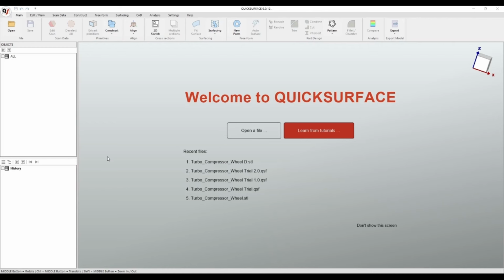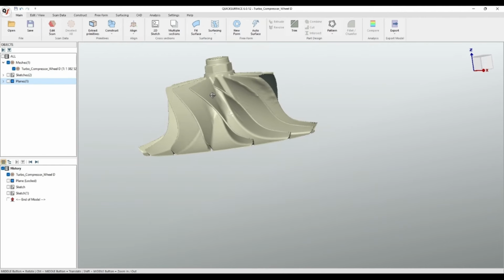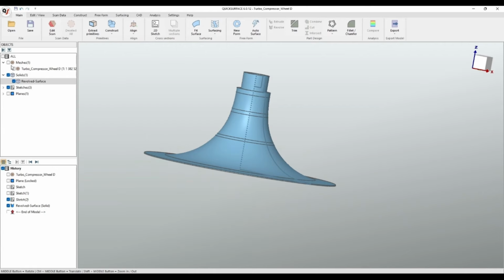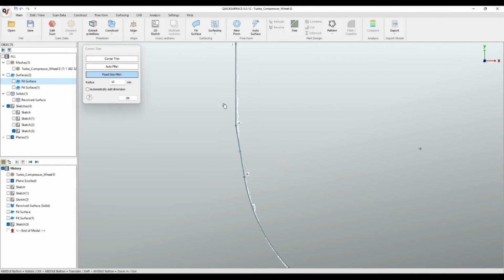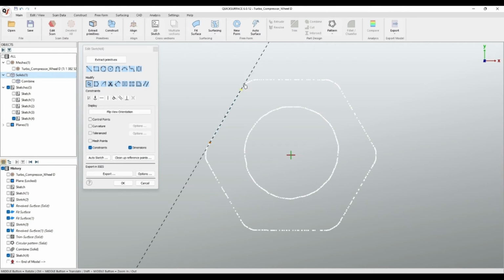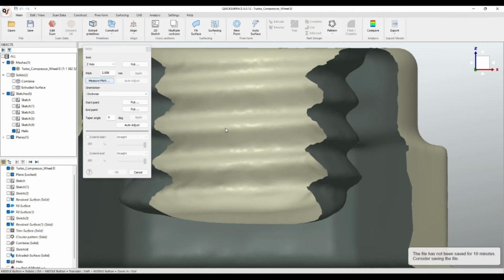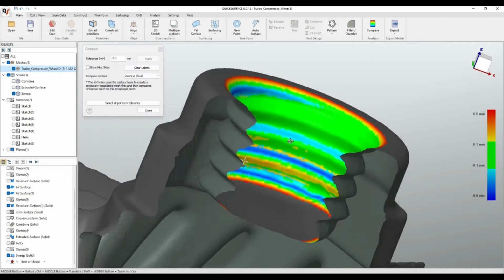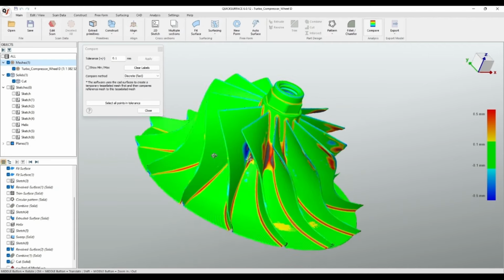Einscan Pro HD 3D Scanner / Reverse Engineering with QUICKSURFACE | Turbine Wheel from Turbocharger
This video will teach you how to reverse-engineer a turbine wheel from a turbocharger with QUICKSURFACE reverse-engineering software. The scan data was captured with the Einscan Pro HD 3D scanner.

To learn more about 3D scanning solutions and reverse-engineering, please